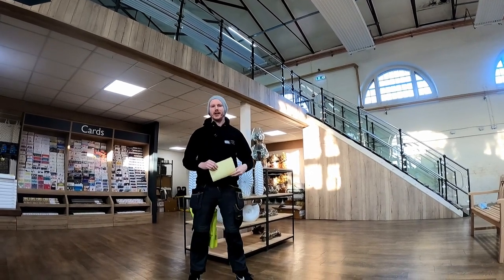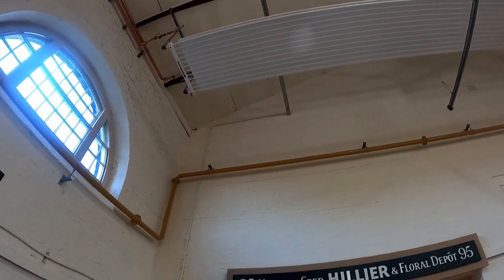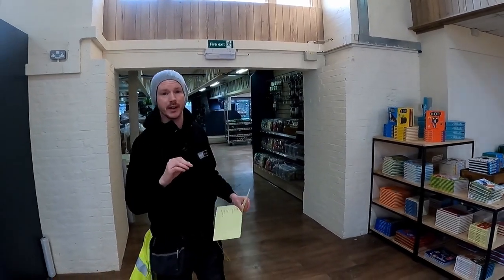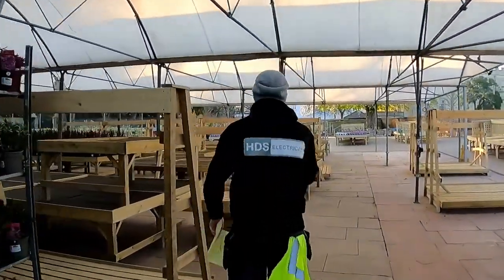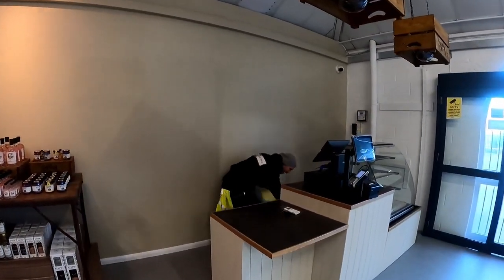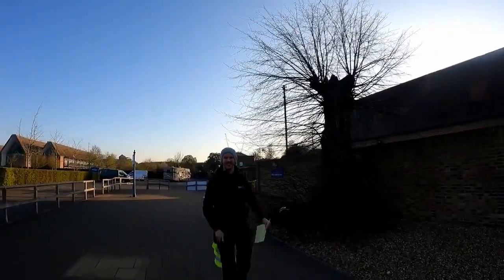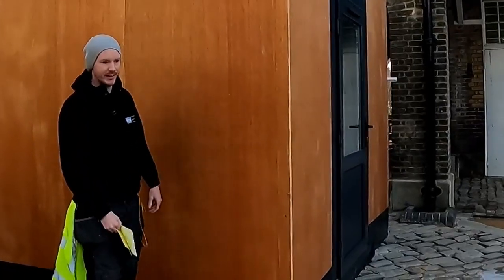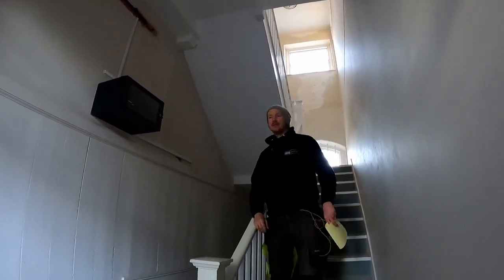Syon Park Wire Up ✨, installation walkthrough and electrical safety 🦺 Much cooler than it sounds! 😎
Syon Park Wire Up - MUCH COOLER than it sounds! This installation walkthrough and electrical safety at Syon Park ⚡⚡⚡My life as an electrician is unpredictable! This was a really Cool!😎 job we got to work on.

In this video we look at Syon Park Wire Up, installation walkthrough and electrical safety. In this video, we're talking about networking the electrics at Syon park. A Cool electrical project! We take you on a walkthrough of Syon Park and show you all the installation work.

For more about Syon Park Wire Up, installation walkthrough and electrical safety at Syon Park, please check out our sparky channel where you can find more videos like this and covering these topics:
- Syon Park wiring
-  Syon Park
-  Syon Park electricals
-  Syon Park walkthrough
-  Syon Park installation
 - wiring installation
 - rewiring
 - electrical safety
- electrical safety at Syon Park
- electrical installation
 - electrical installation Syon Park
- electrics Syon Park
- Cool electrical projects

I hope you enjoyed this video about  Syon Park Wire Up - it really was a Cool electrical project 😎 to be involved in.